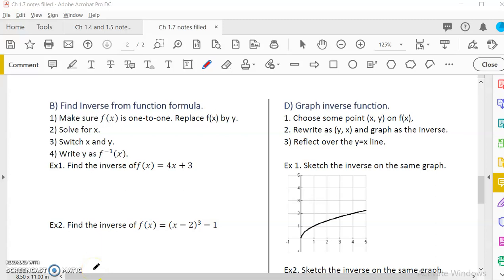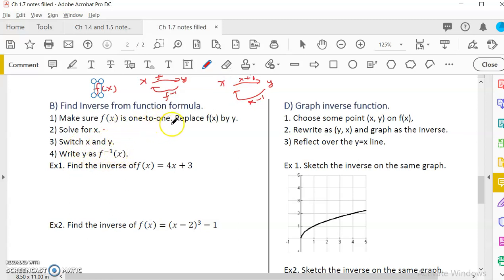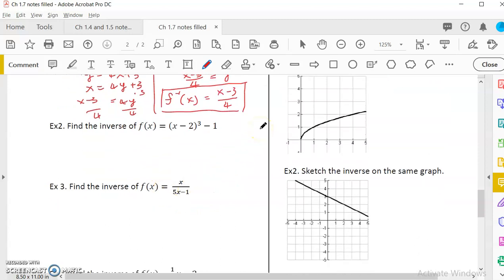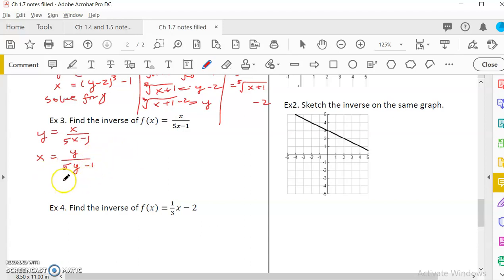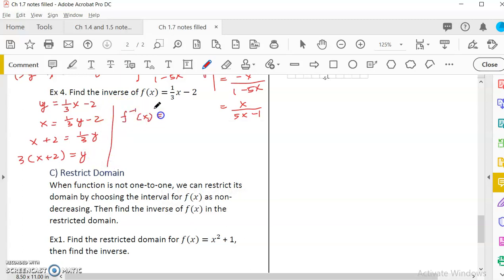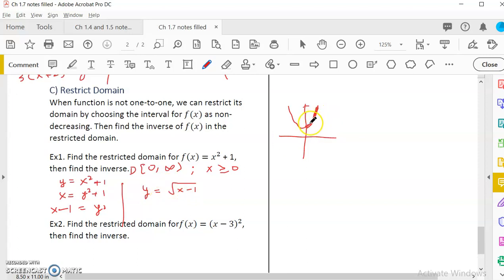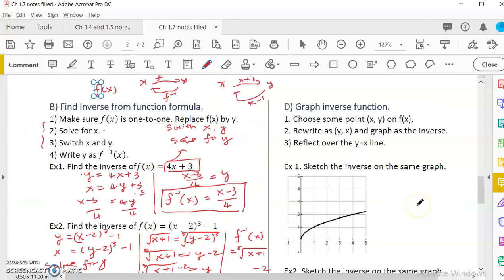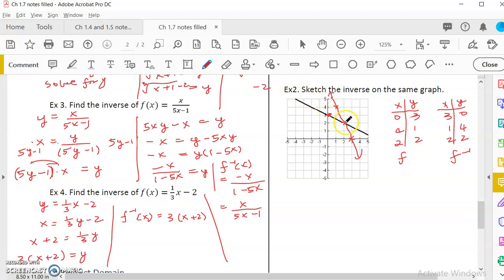OpenStax Precalculus Ch 1.7 Find Inverse function